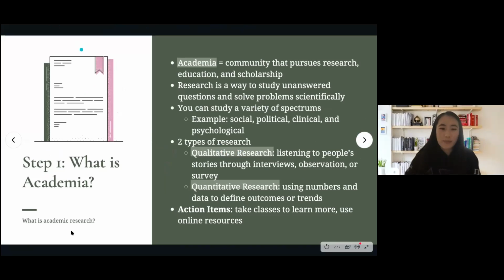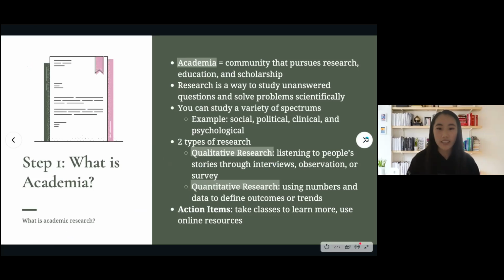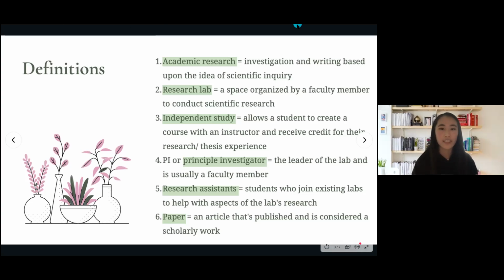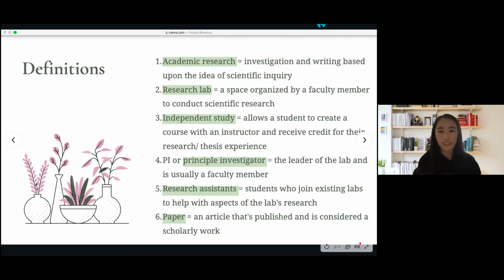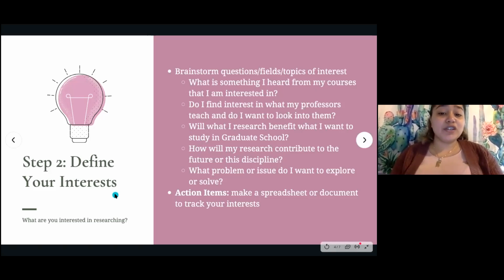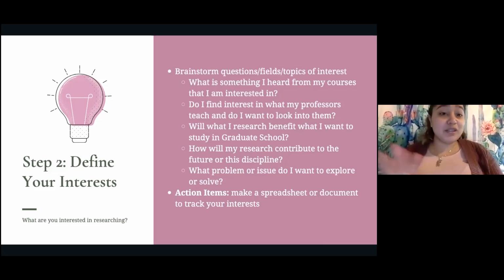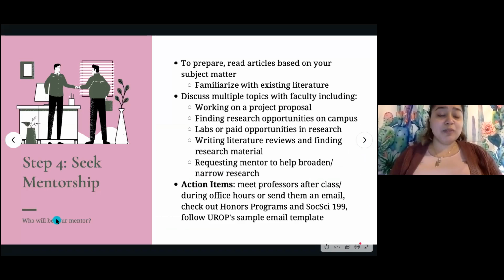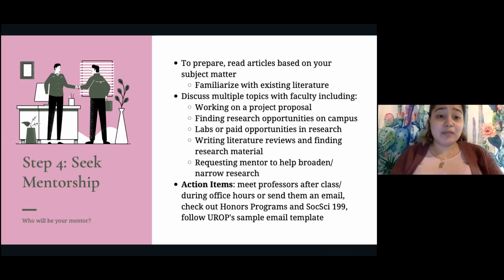Getting Started with Research Step by Step